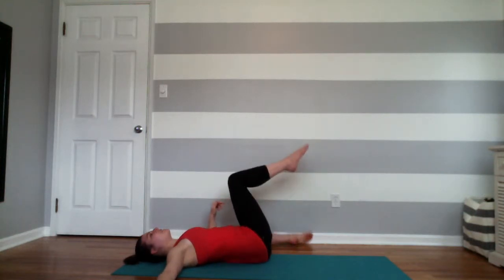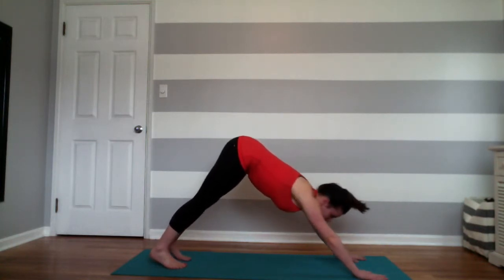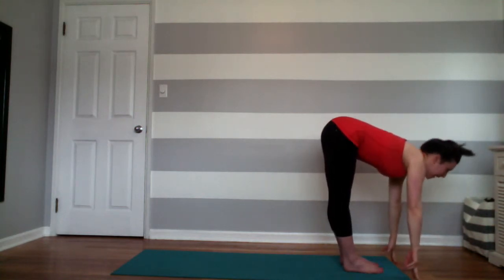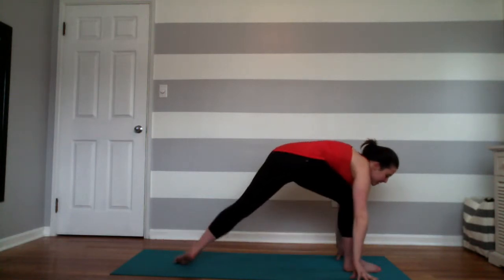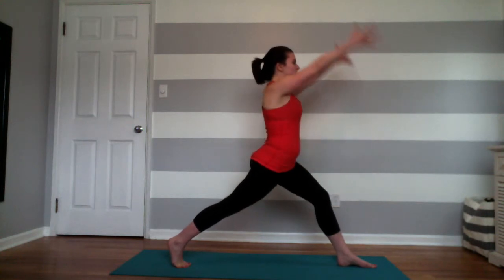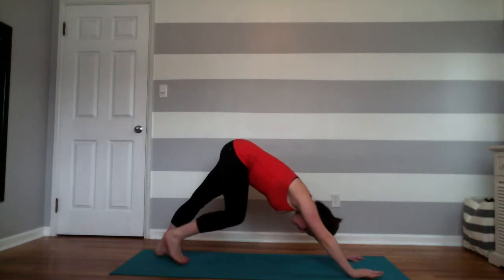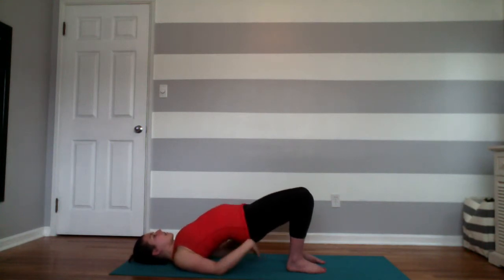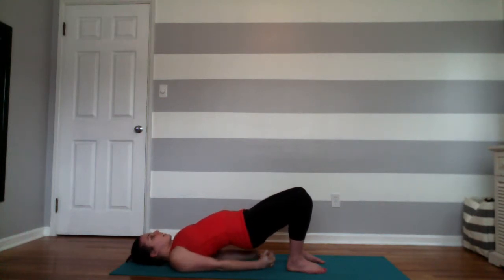15 Minute Yoga Flow for Listening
| Welcome to your practice! This 15 minute practice starts with a quiet grounding in savasana, where we'll tune into our breath. Our practice gives us an opportunity to listen. To what our bodies need. To what we need emotionally. Even what we need spiritually. Take an easy spinal twist. Mmm! It feels so good :)

Poses include down dog, plank. sun A, crescent lunge, prayer twist, extended side angle, half moon, padangusthasana, utkatasana, boat, and bridge. We'll finish with taking the delicious supta baddha konasana to seal it all in!

Through sweet & sweaty yoga, meditative moments, and whole food deliciousness I'll help you become your most healthy and empowered self! xoxo